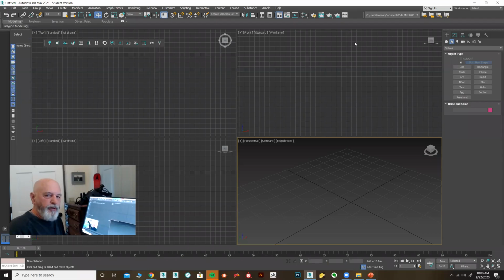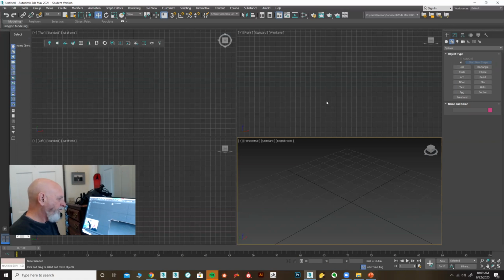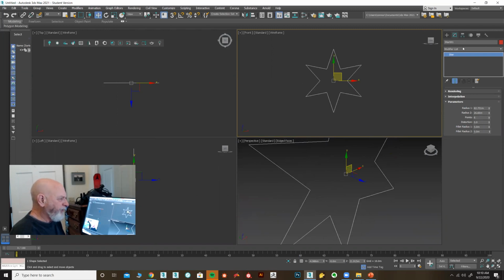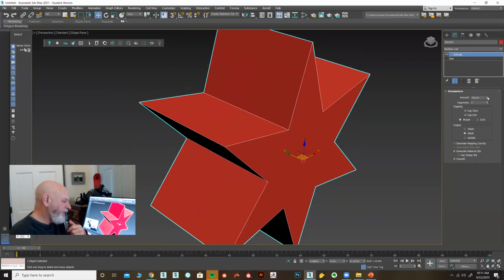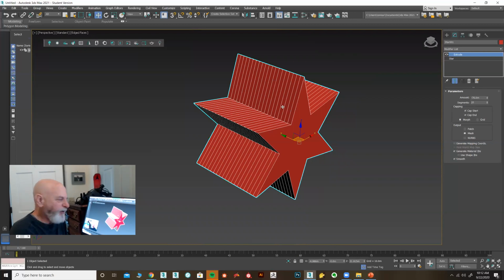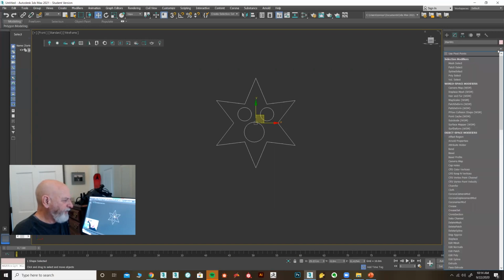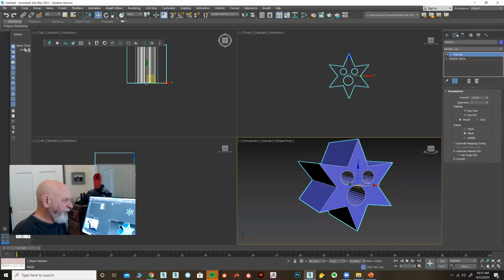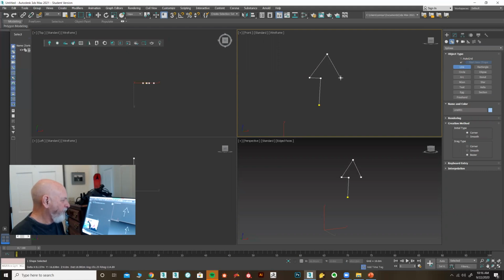AR205 Week 4B Extrude